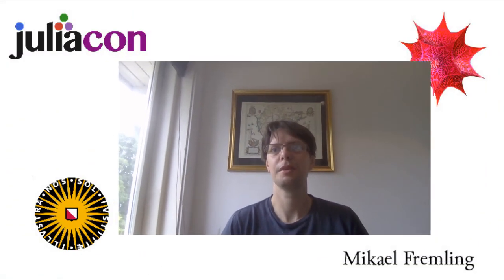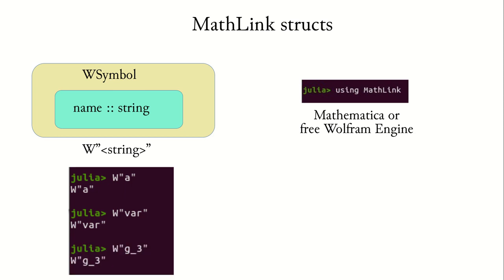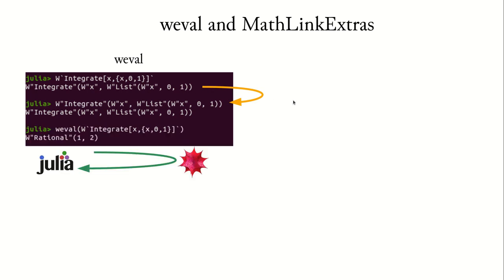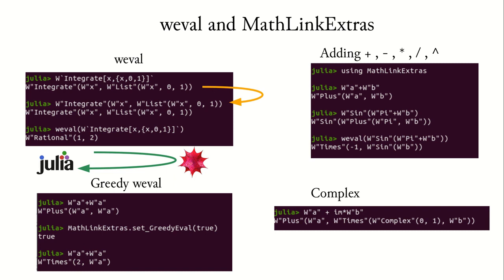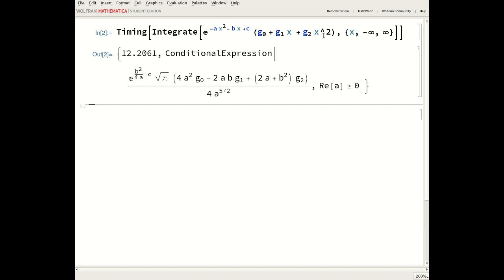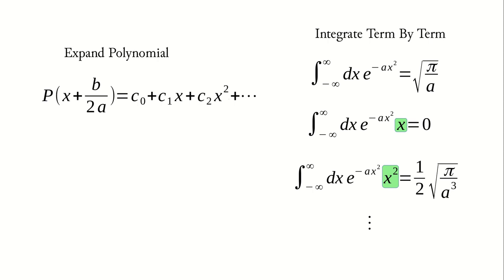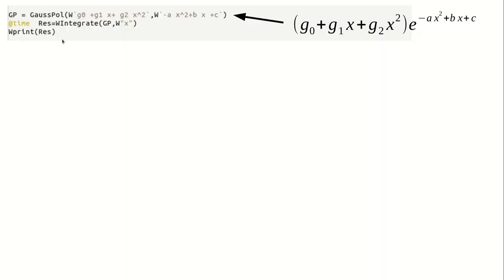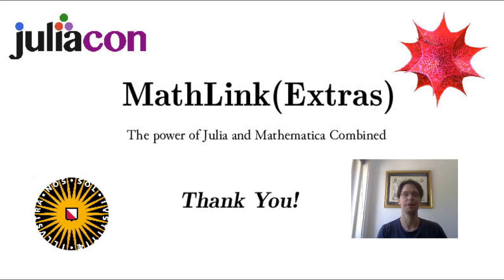MathLink(Extras): The Powers of Mathematica and Julia Combined | Mikael Fremling | JuliaCon 2022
Mathematica is a powerful tool for many purposes, but it can be cumbersome to work with. This is especially clear for more automated tasks. In this short talk, I will introduce MathLink and MathLinkExtras, which enable interoperability between Julia and Mathematica. I will introduce the basic syntax of MathLink and discuss an application of automated computation of nested integrals.

00:00 Welcome!
00:10 Help us add time stamps or captions to this video! See the description for details.